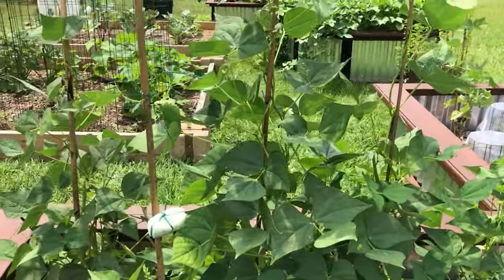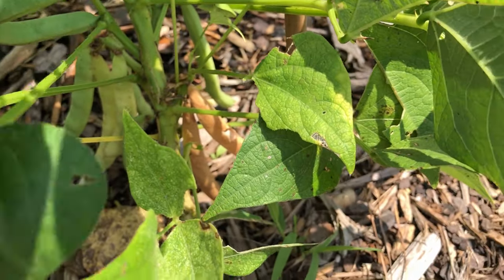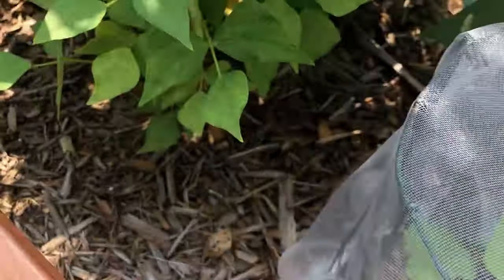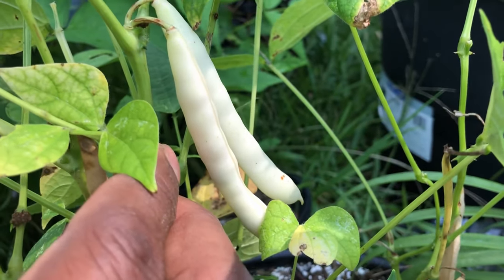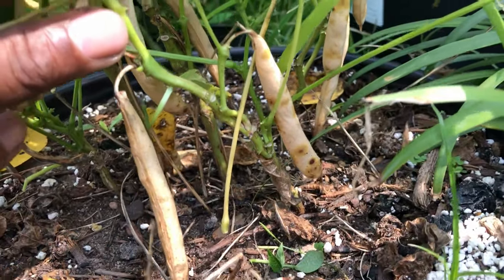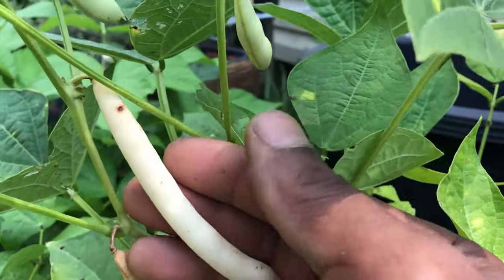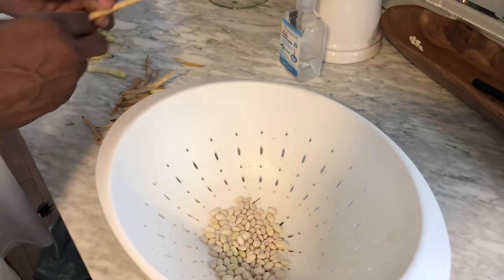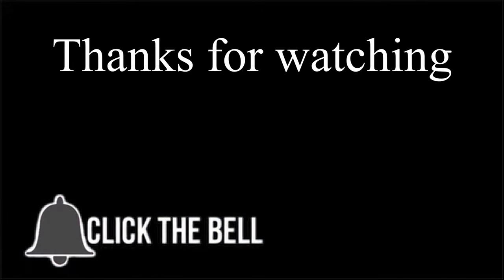How to grow Navy Beans in raised bed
This video shows how I grew Navy Beans that I purchased from Sprouts Grocery Store